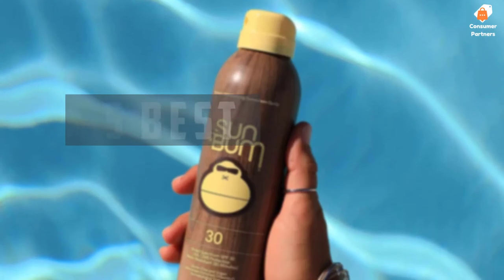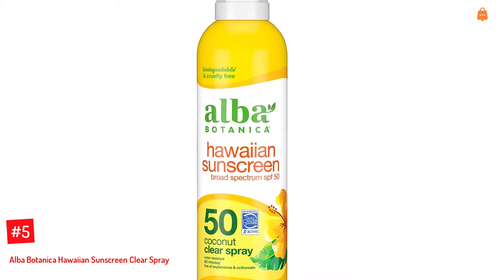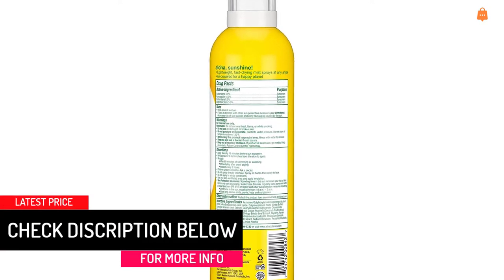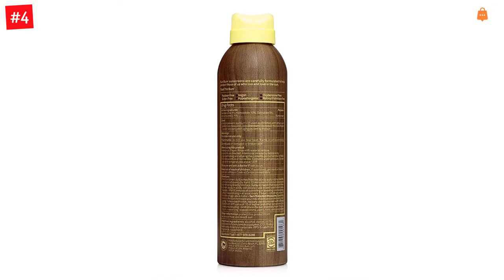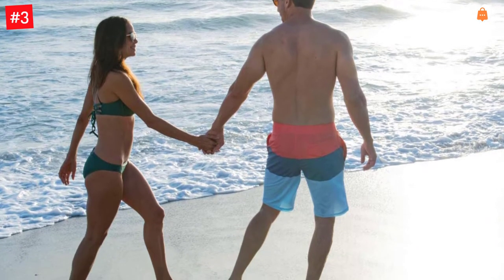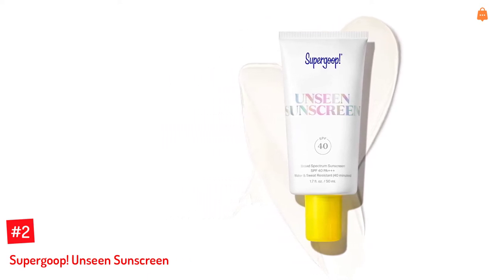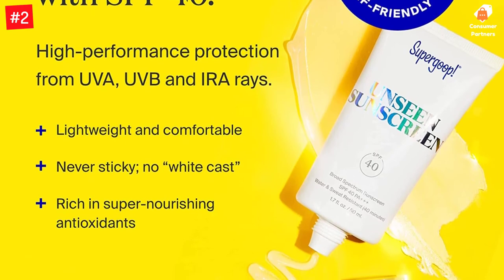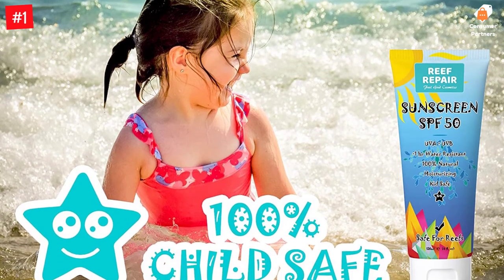Top 5 Best Smelling Sunscreens In 2022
▶️ The 5 Best Smelling Sunscreens We recommended  In This video

▶️5. Alba Botanica Hawaiian Sunscreen Clear Spray.

▶️4. Sun Bum Premium Moisturizing Sunscreen Spray.

▶️3. Australian Gold Continuous Spray Sunscreen.

▶️2. Supergoop! Unseen Sunscreen.

▶️1. Reef Repair Sunscreen – SPF 50.

➥ Prime Discounted Monthly Offering
➥ Try Twitch Prime
➥ Amazon Music Unlimited
➥ Try Amazon Home Services
➥ Kindle Unlimited Membership Plans
➥ Create an Amazon Wedding Registry
➥ Try Audible and Get Two Free Audiobooks